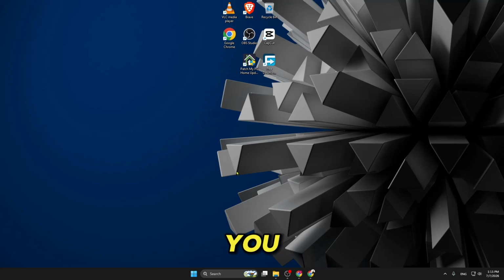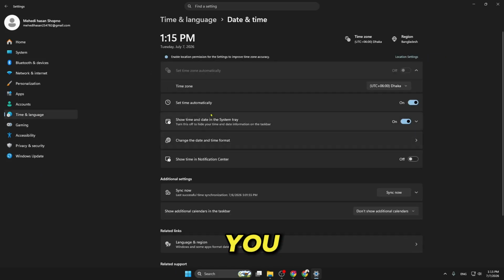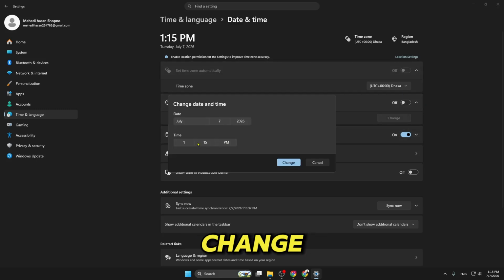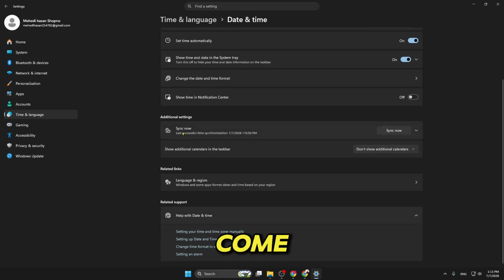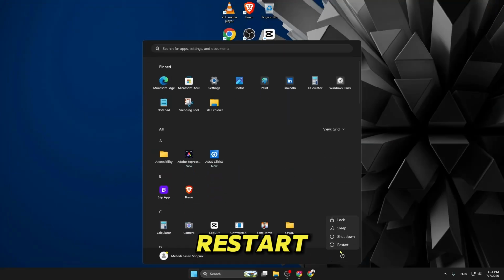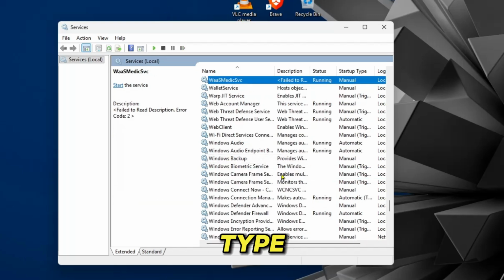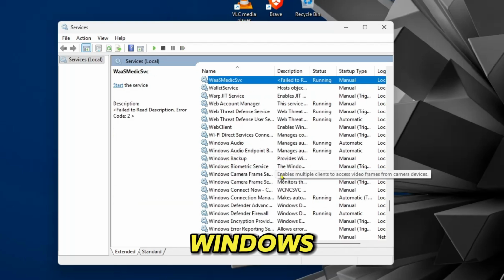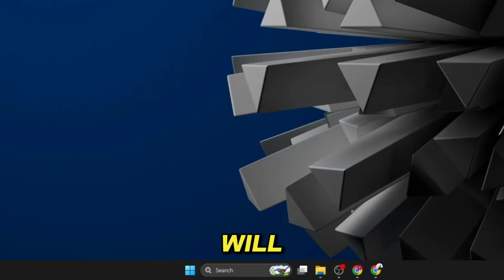Windows 11 Clock Keeps Changing? Fix It Forever! ⏰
Is your Windows 11 clock showing the wrong time or constantly resetting after every restart? In this step-by-step 2026 tutorial, I'll show you how to fix Windows 11 time synchronization problems using the best troubleshooting methods.

You'll learn how to sync your clock with Microsoft's time servers, correct your time zone, restart the Windows Time service, replace CMOS battery issues, and fix registry or BIOS settings that may cause your system clock to reset.

Fix Windows 11 Time Resetting
Fix Clock Sync Problems
Sync Time Automatically
Restart Windows Time Service
Change Internet Time Server
Fix Wrong Date & Time
BIOS & CMOS Battery Check

💻 Perfect For

Laptop users
Desktop users
Students
Office workers
IT professionals